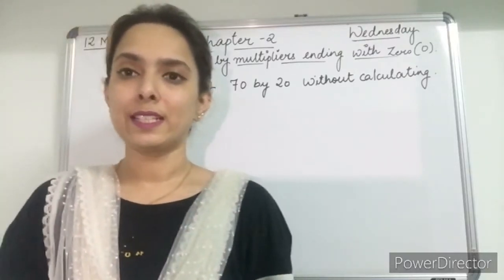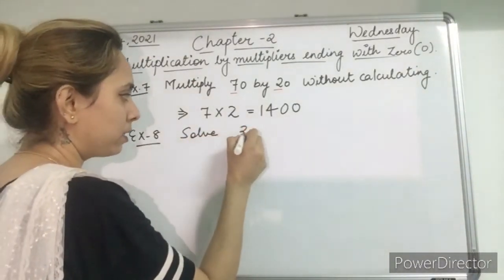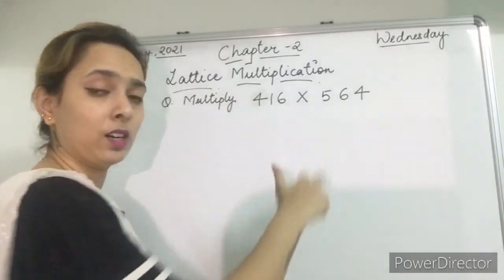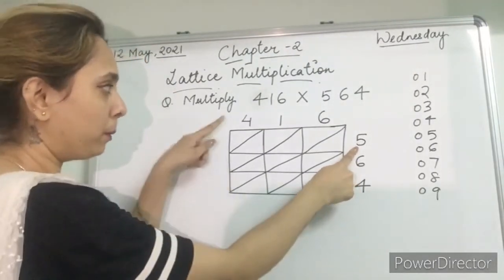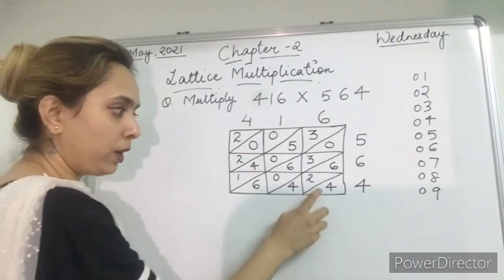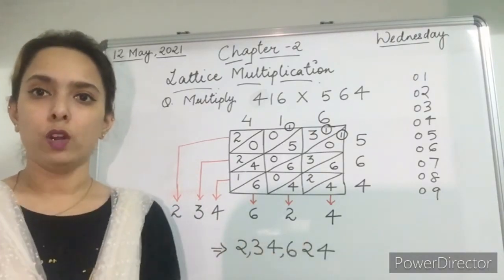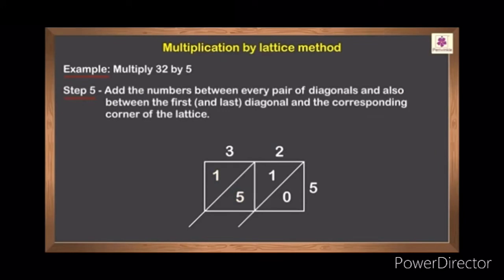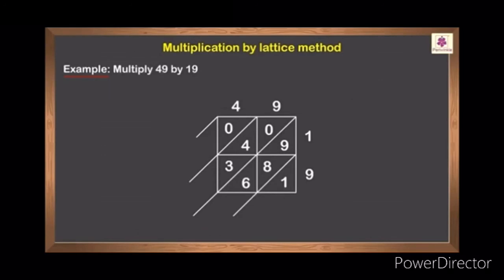Explanation of Lattice multiplication